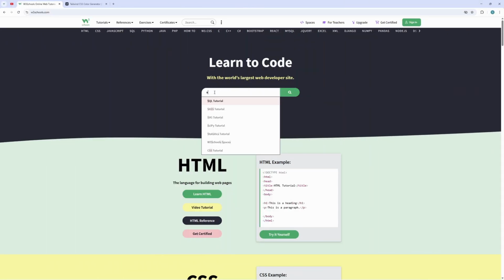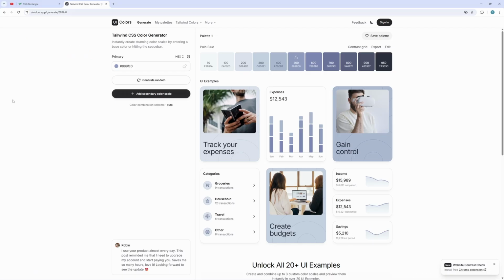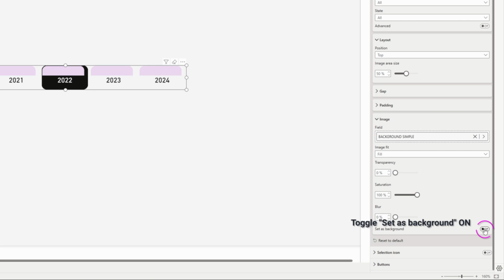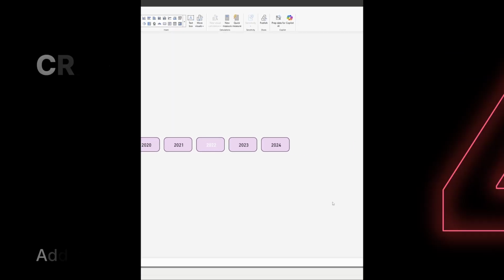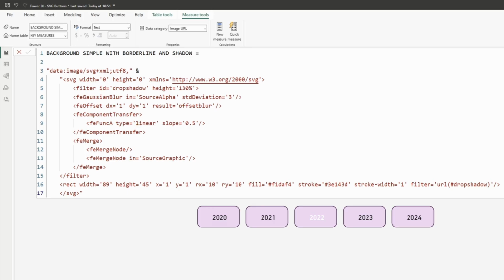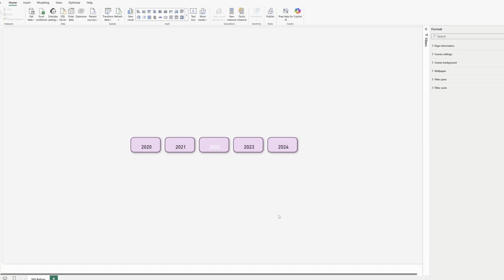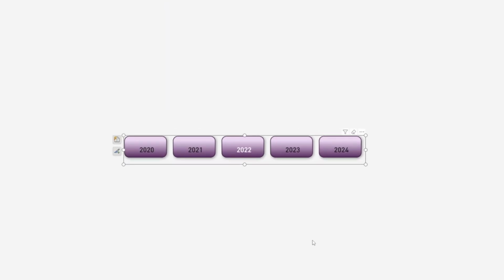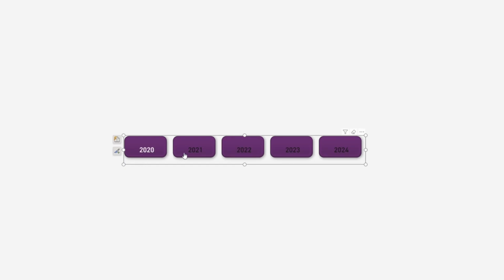Create CUSTOM Power BI Buttons in Minutes!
In this step-by-step Power BI tutorial, I’ll show you how to design beautiful, professional-looking buttons in Power BI — using nothing but SVG (Scalable Vector Graphics) code. No external images, no Photoshop — just pure creative control right inside Power BI!

Time staps:
00:14 1️⃣ Foundation.
00:32 2️⃣ Power BI Setup
02:15 3️⃣ Add Definition
03:08 4️⃣ Create Depth
04:46 5️⃣ Go Pro
06:08 6️⃣ Cherry on top!
07:07 7️⃣ Pro TIPS

💡 Bonus Tip: Learn how to use a User Defined Function (UDF) to generate all four button states (Default, Hover, Pressed, Selected) automatically — saving hours of manual work!

Whether you’re a Power BI beginner or a seasoned designer, this tutorial will help you level up your dashboard design and make your reports stand out.

Tell me what kind of Power BI design tutorials you’d like to see next.